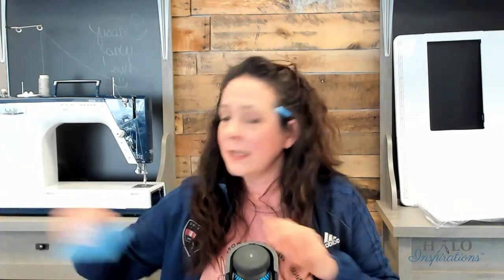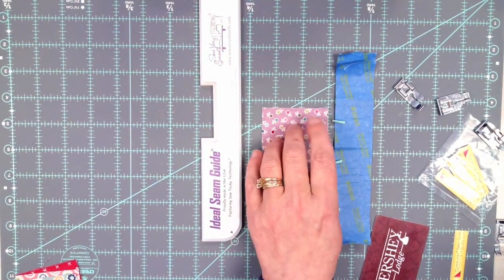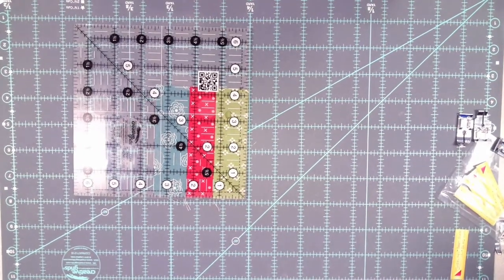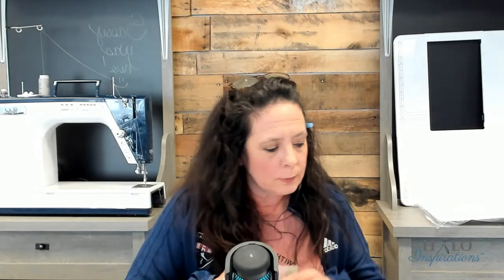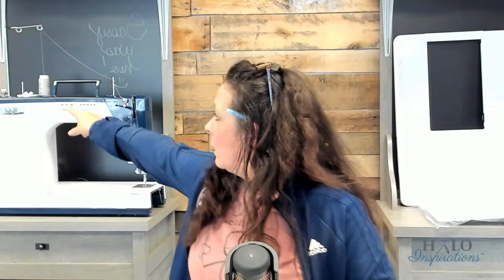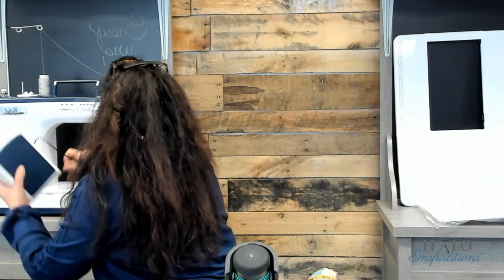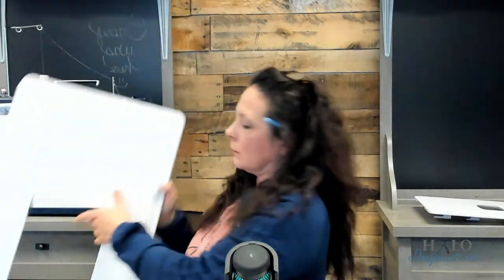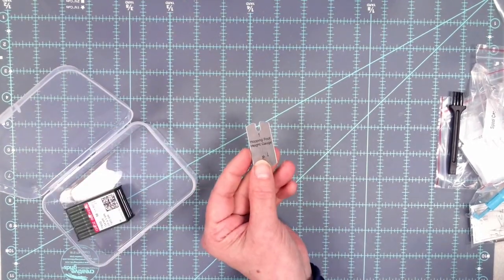Live Q & A 20 March 2024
Welcome to HALO Inspirations!  We give you inspirations to help you spread beauty and joy through your quilting journey.

Every Wednesday after a video is released on YouTube, I do a live Q&A session, at 3 PM ET.  I may also take the opportunity to discuss something in the video in more detail or maybe something I realize I didn’t talk about in the video.  Some of the quilting cherubs share their own insight on the topic with others too!!  Come and check it out!

We have a HALO’s Happy Hour in the community that meets with me and other quilting cherubs, live, usually once a week.  We hope to see YOU in there!

May you continue to be inspired, productive, and joyful!  And may you never stop making your dreams in quilting come true!

XO-

Angel